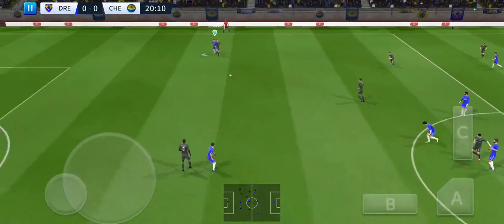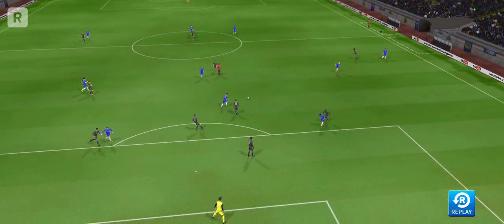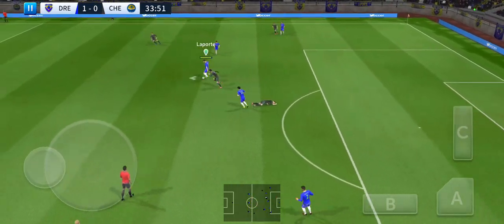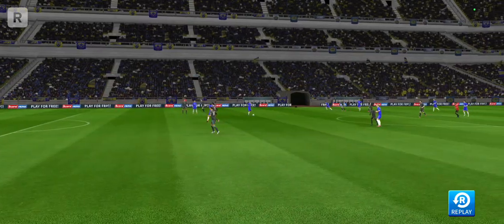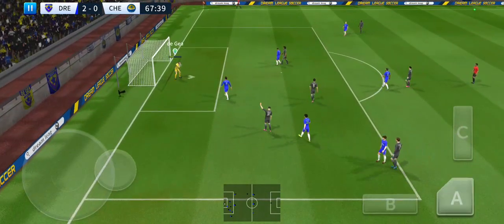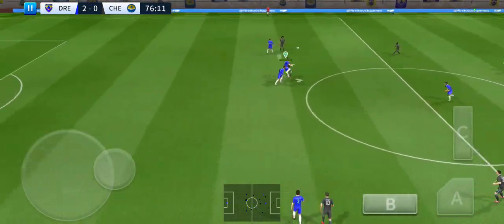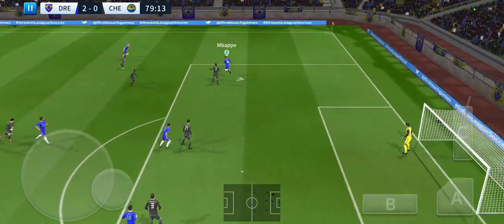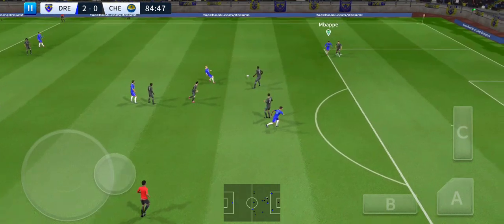Great win against chelsea🔥🔥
how to viral videos on youtube 2022
how to viral videos on josh
how to viral videos in telugu
how to viral videos in youtube channel
how to viral videos shorts
how to viral videos on fb
how to viral videos on rumble
how to viral video in youtube 2022
how to viral videos on youtube 2023
how to viral video in youtube channel
how to viral video in youtube telugu
how to viral short video in youtube
how to viral gaming videos in youtube
how to viral my video in youtube
how to viral shorts video in youtube
how to viral your video in youtube
how to make viral video in youtube
how to viral gaming video in youtube
how to make viral video on youtube
how to viral short videos in youtube
how to viral long video in youtube
how to viral any video in youtube
how to viral videos in youtube 2023
how to viral gaming videos on youtube
how to viral educational videos on youtube
how to viral youtube videos in telugu
how to viral gaming videos on youtube in 2023
how to viral youtube videos in kannada
how to viral shorts videos on youtube paka
how to viral video on fb page
how to create viral videos for youtube
how to viral fb page video 2022
how to viral cooking videos on youtube
how to viral facebook page video without sharing
how to viral video in instagram reels
how to make viral video in instagram
how to viral my facebook page video